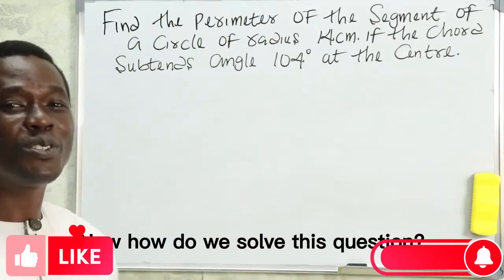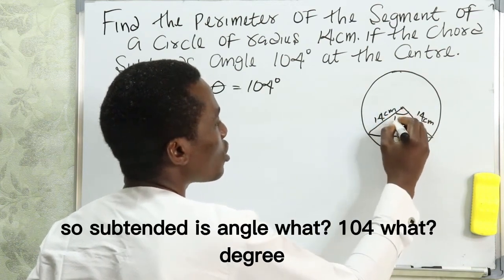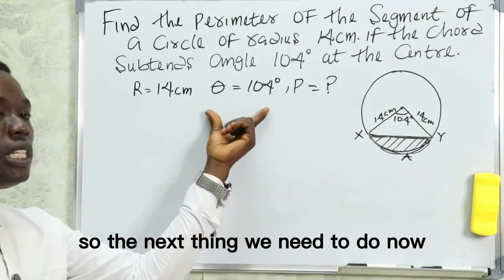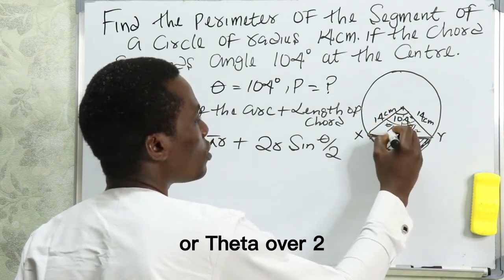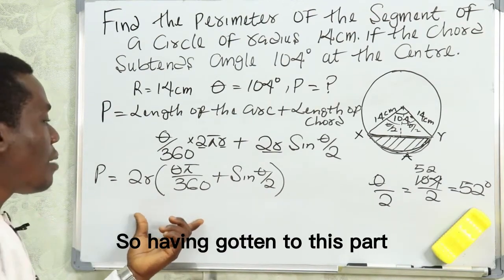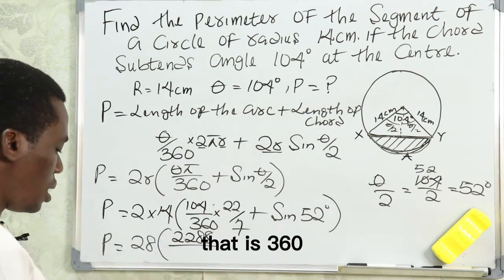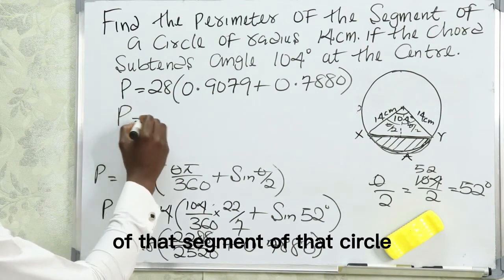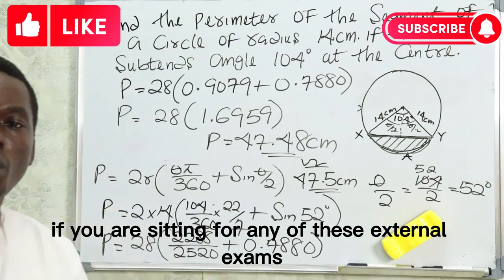Calculate The Perimeter of a Circle Segment Like a Pro!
Calculate The Perimeter of a Circle Segment Like a Pro!  @freemathsvideos
How to Calculate the Perimeter of the Segment of a Circle.
Master the art of calculating the perimeter of a circle segment with this easy-to-follow tutorial! Learn the essential formulas and steps to solve any circle segment problem. Whether you're a student struggling with geometry or a curious math enthusiast, this video will guide you through the process. Discover how to find the arc and chord lengths to determine the total perimeter. We'll break down complex concepts into simple explanations, making geometry fun and accessible. Don't miss out on this valuable math lesson!

ABOUT THIS CHANNEL:
On this Channel we will present:
1. Mathematics topics for Olympiad Maths Competition, GCSE, SAT students
2. Mathematics topics for senior secondary school
3. Mathematics topics for university students
4. Solve Mathematics past questions etc.
00:00 Introduction
00:34 Drawing the Diagram
02:19 Finding the Perimeter of the Circle
02:49 Perimeter of a Segment of a Circle
05:04 Solving for the Perimeter of the Segment
08:10 Conclusion